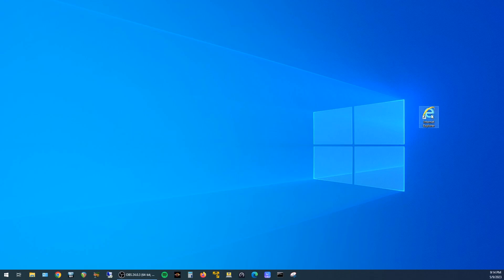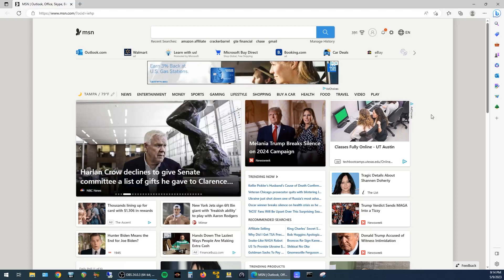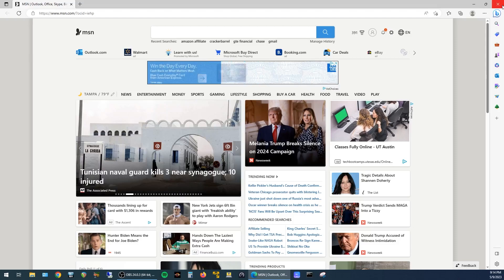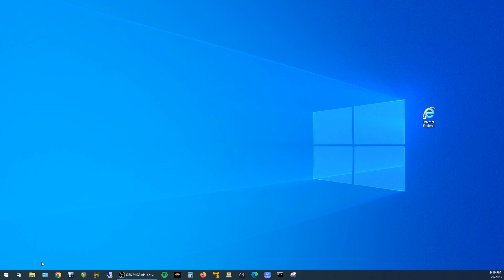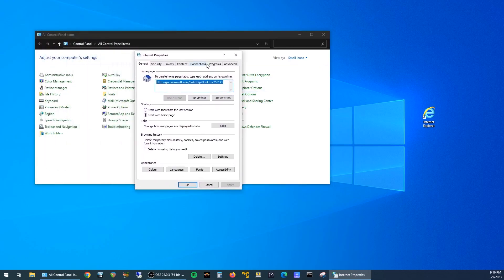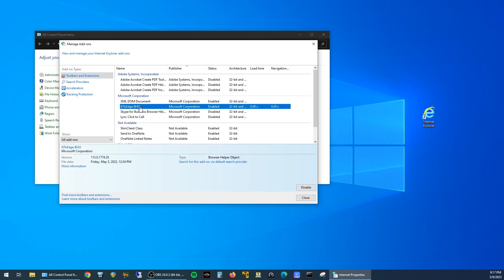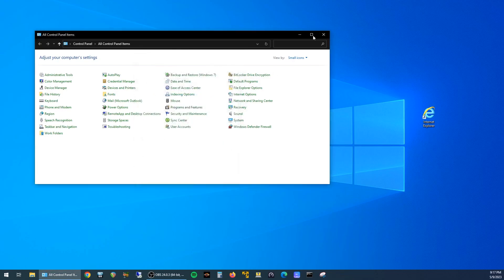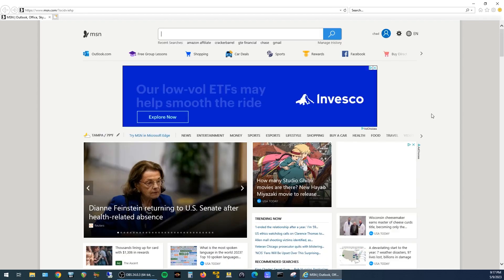FIXED: How to Stop Internet Explorer from Redirecting to Edge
This video is a quick guide on how to stop Internet Explorer from redirecting to the Microsoft Edge browser.  Sometimes it may be necessary to use Internet Explorer to access really old systems that don't work in Edge.  You can stop Internet Explorer from launching Edge by disabling the IEtoEdge BHO browser add-on.